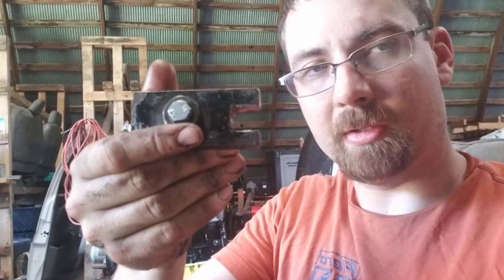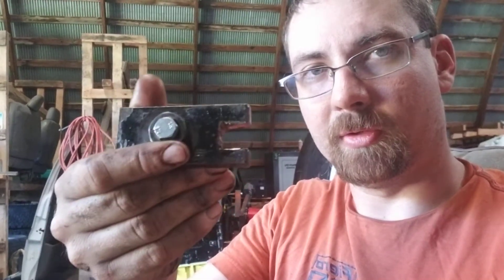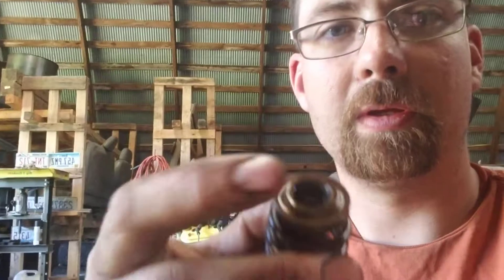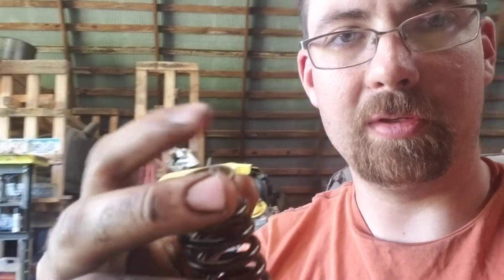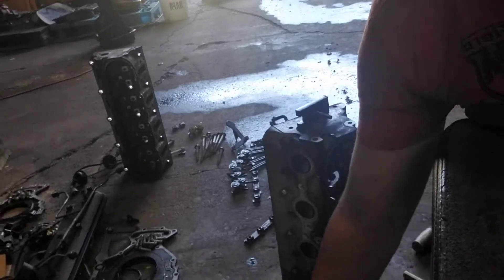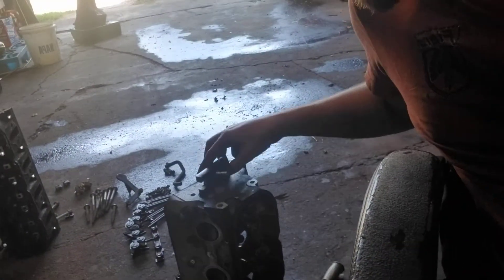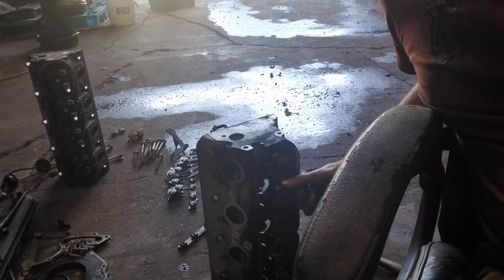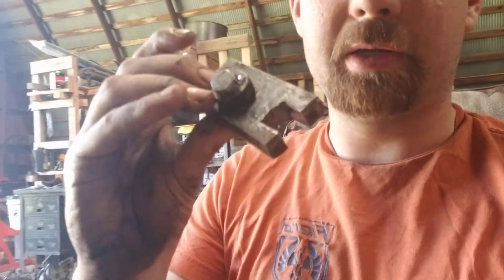Homemade Valve Spring Tool.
If you need to make a valve tool. Use a thick  peice of steal and make a open notch on the end. Also drill a hole the center of the metal.